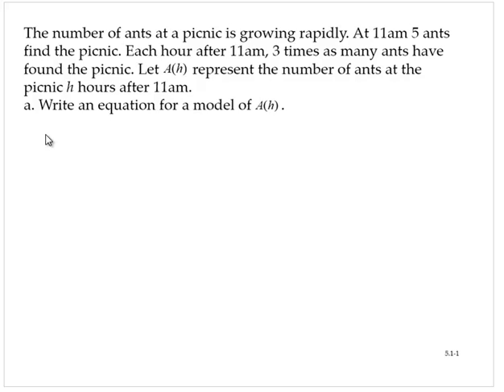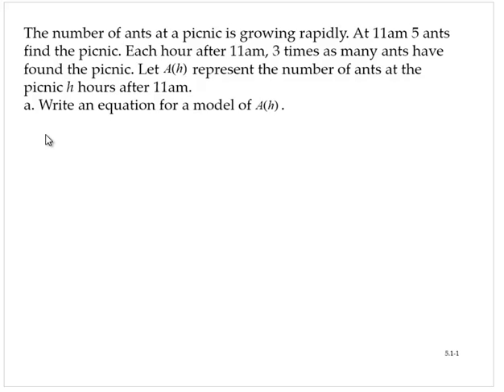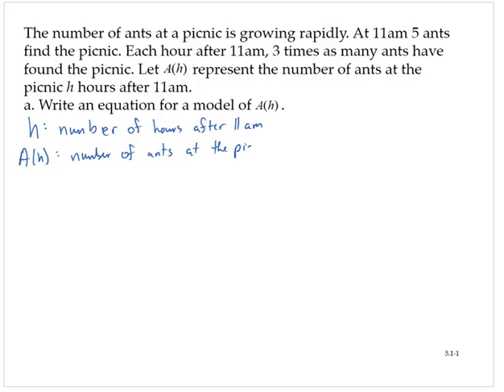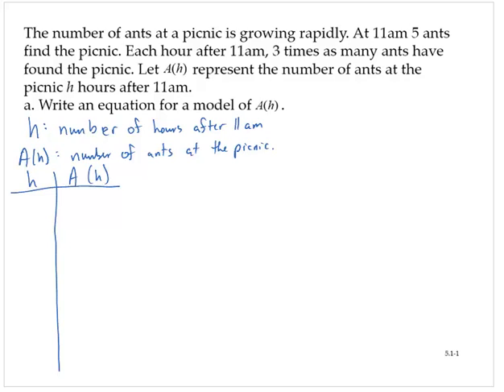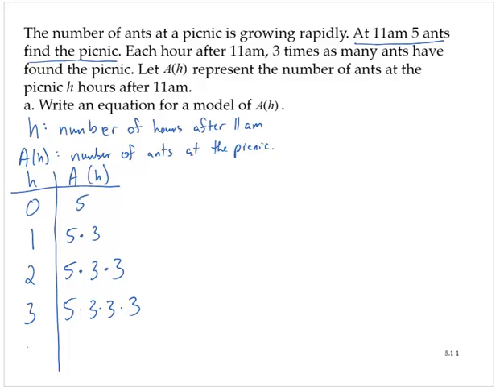clark 5 1 1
Write an exponential model from information.